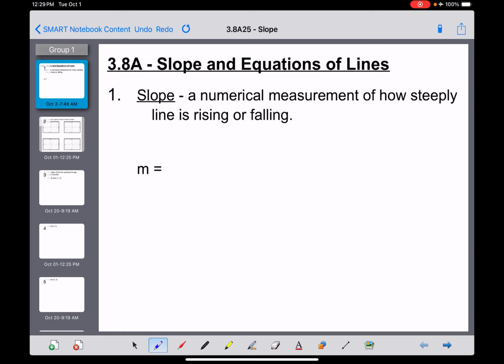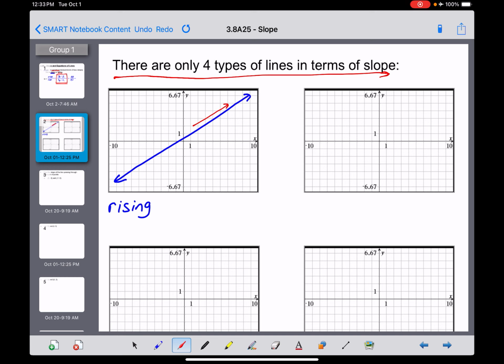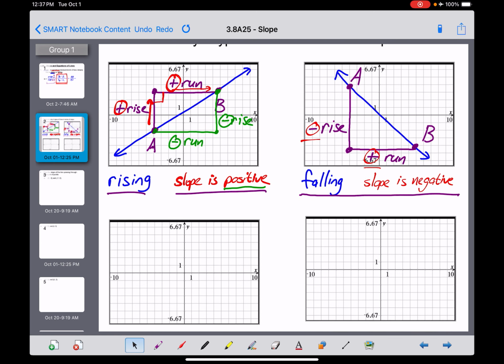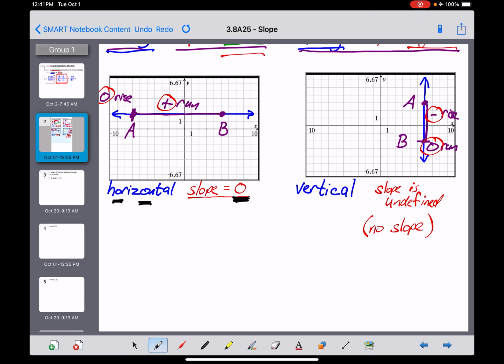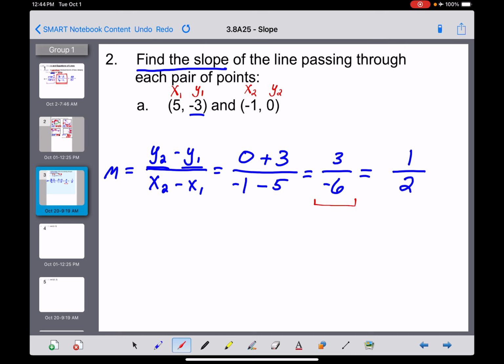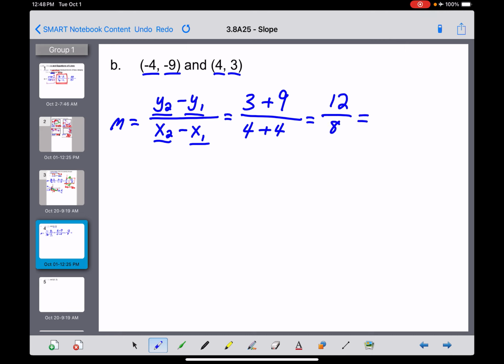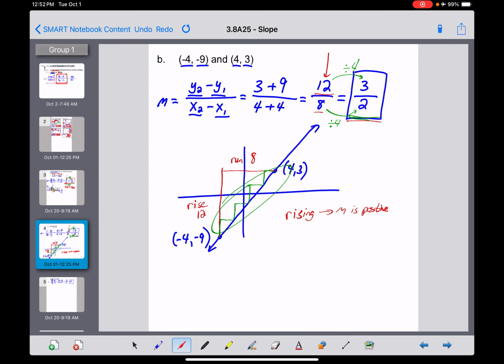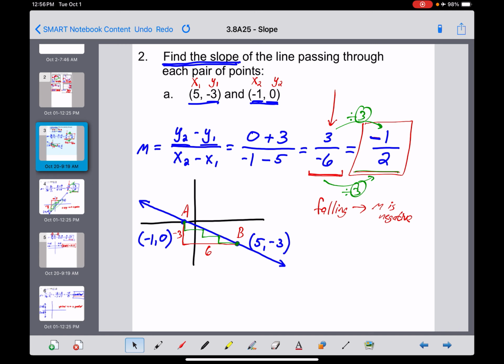Geom - 3.8A notes